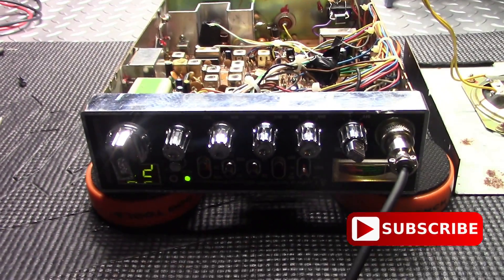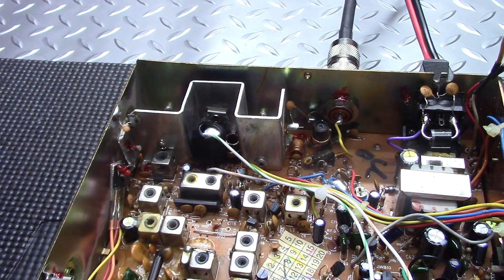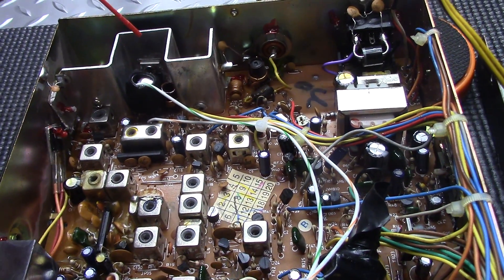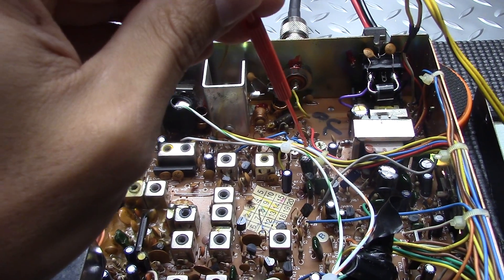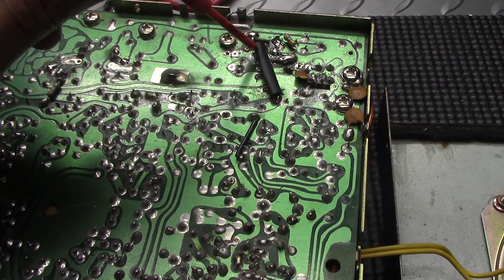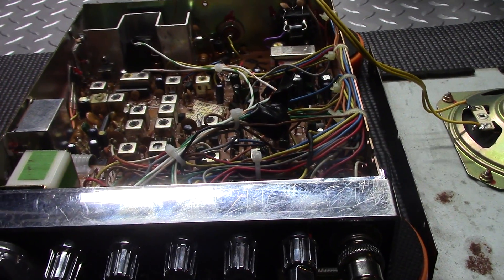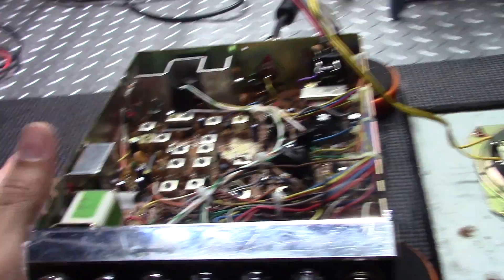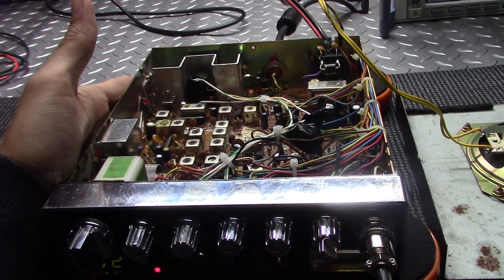COBRA 29 MOSFET CONVERSION: CB Radio How to Install Easy Mod! The Radio Garage simple way.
The Radio Garage way of converting a cobra 29 or uniden 78 style cb radio chassis to a mosfet final transistor. Modulation is set after mod is performed using an oscilloscope.